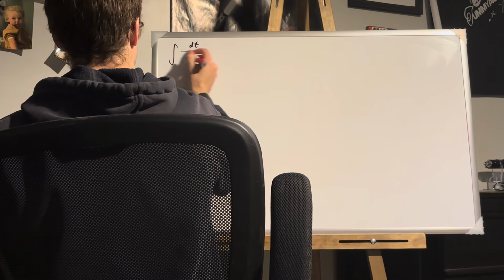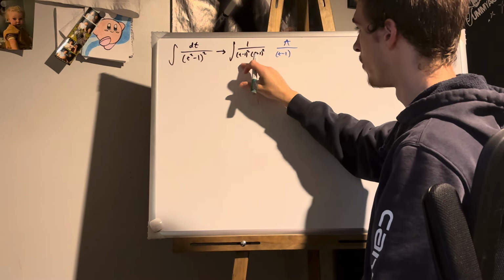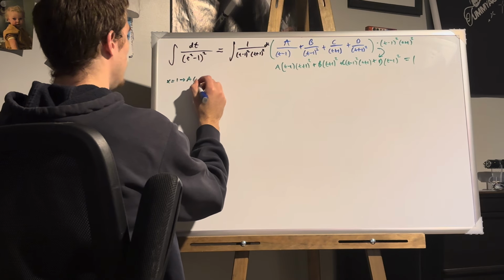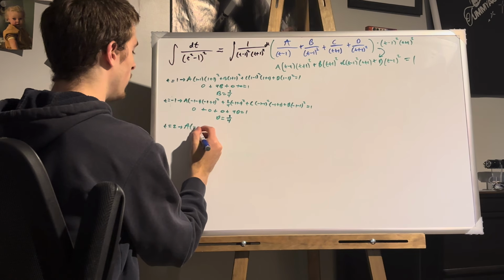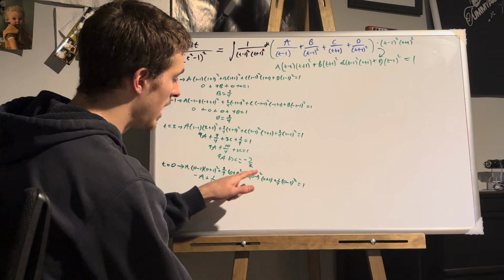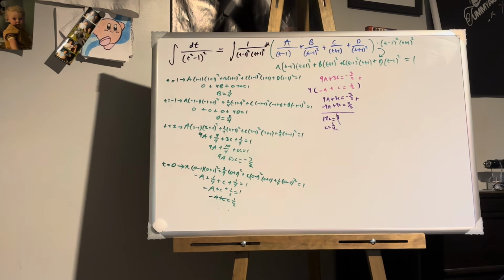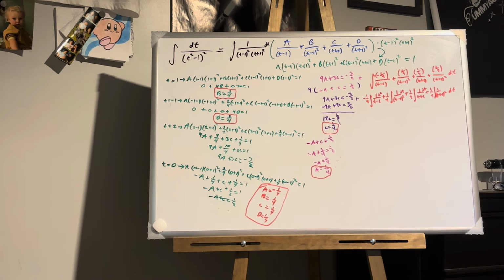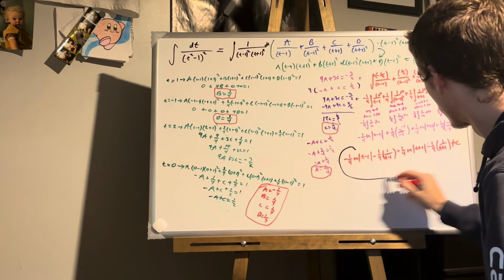Partial Fraction Decomposition | Calculus 2 | Stewart #21 Tutorial